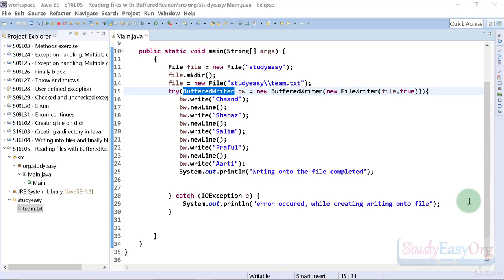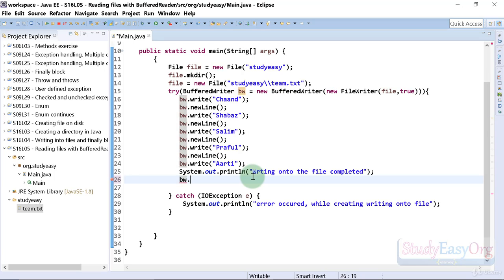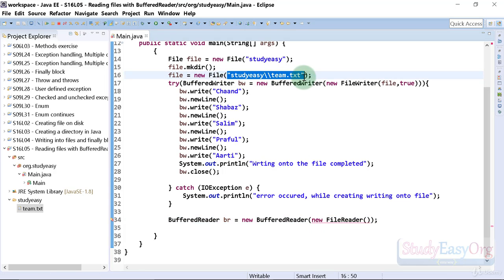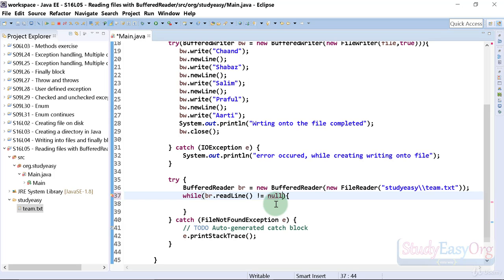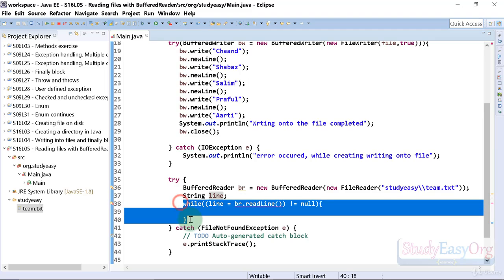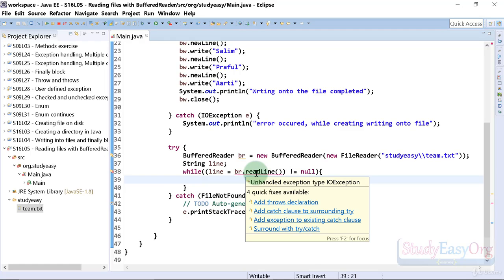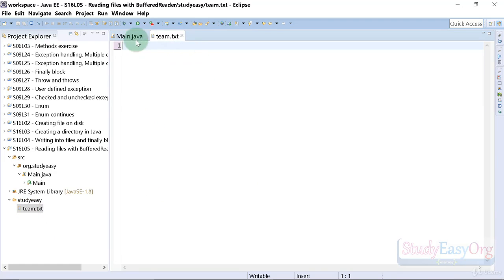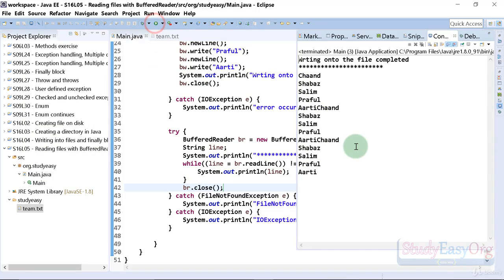179 Reading Òles with Bu×eredReader